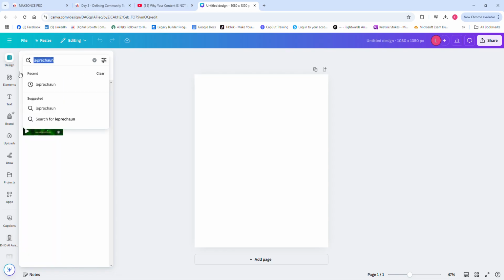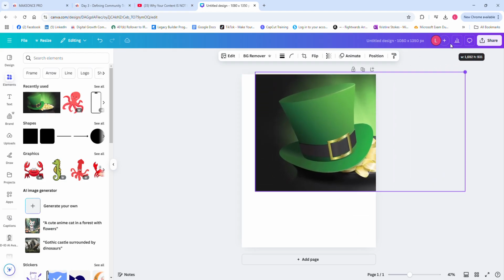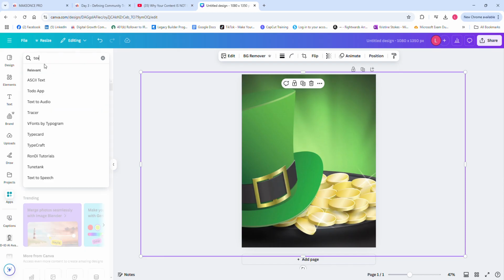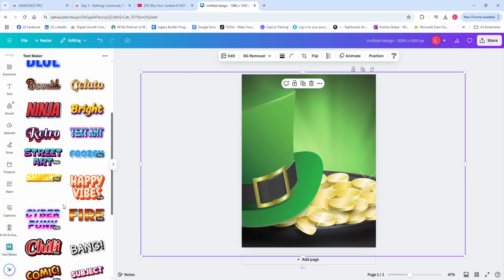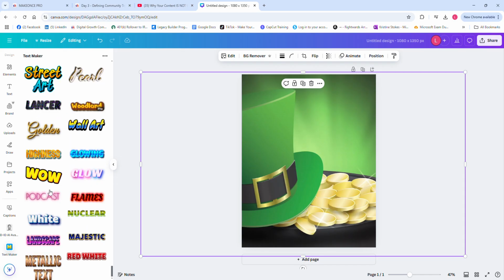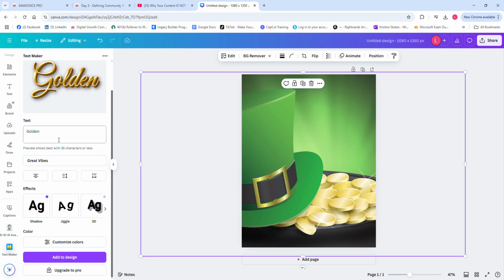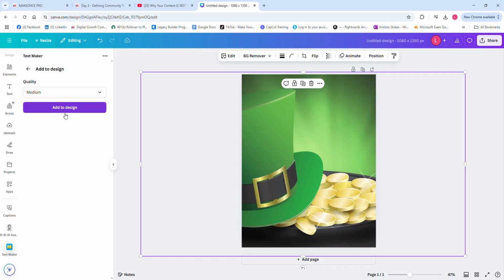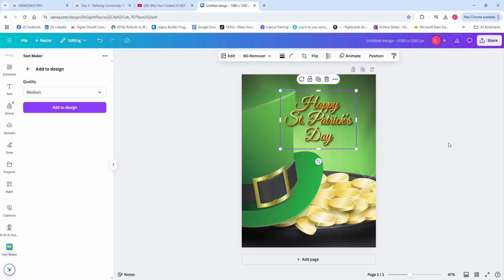Mastering Canva's Gold Text Effect For St. Patrick's Day Designs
This video will demonstrate how to add GOLD text into a Canva design.

Want to learn more Canva Training, go where I will teach you video editing software, Canva designs, social media platforms along with shifting your mindset.